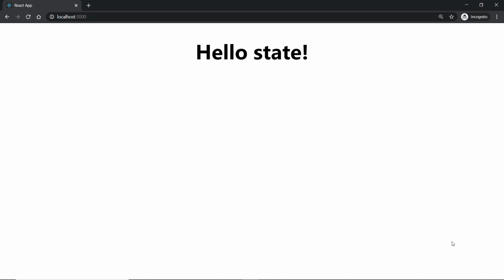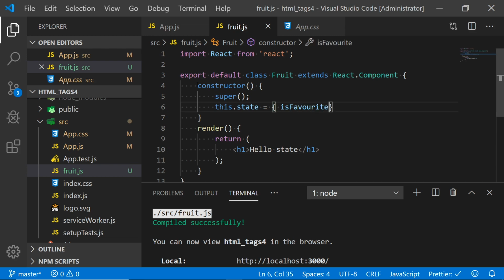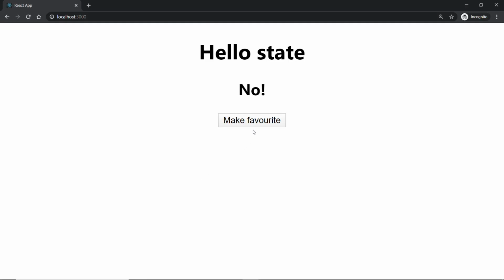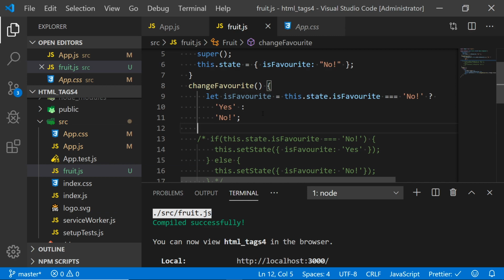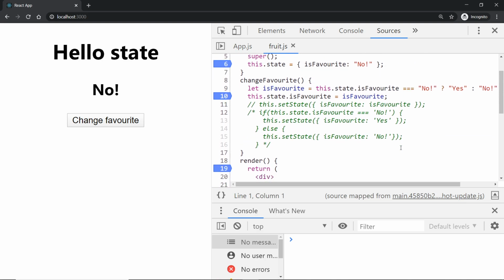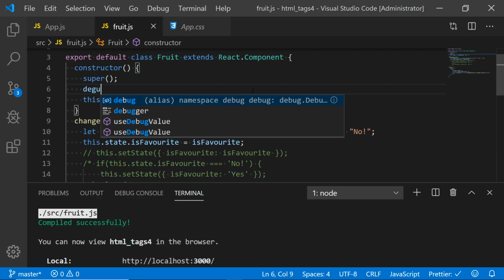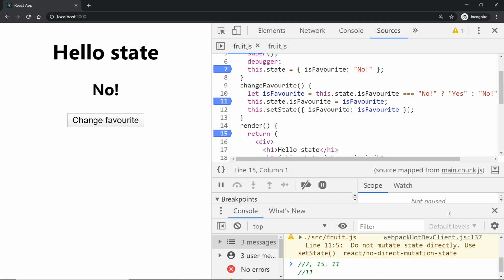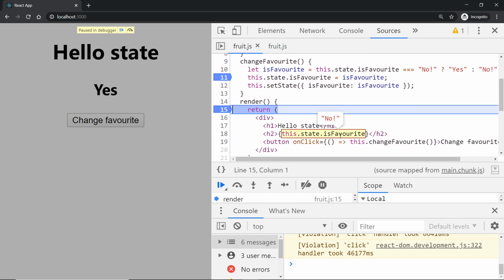React state - 27-01-20